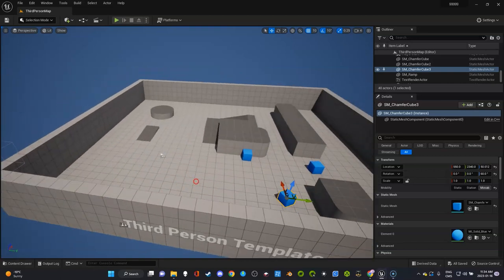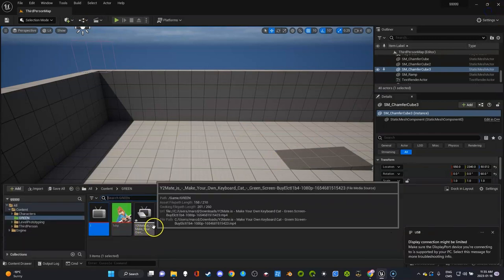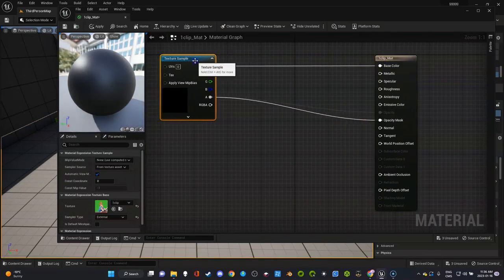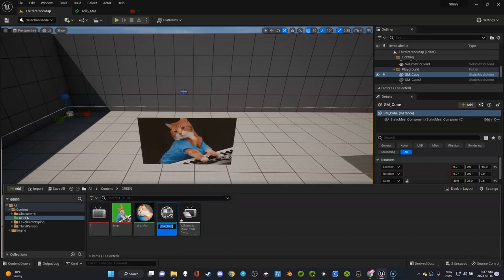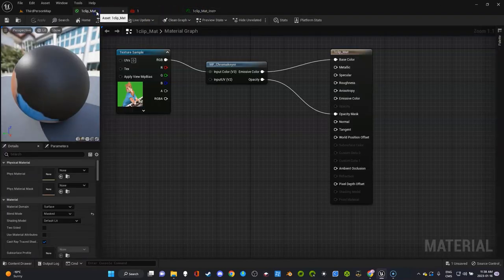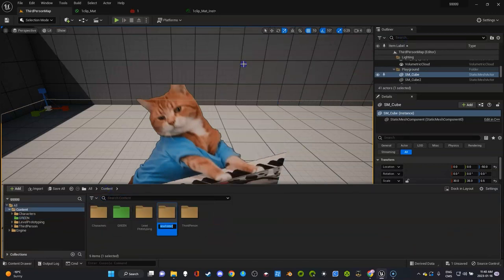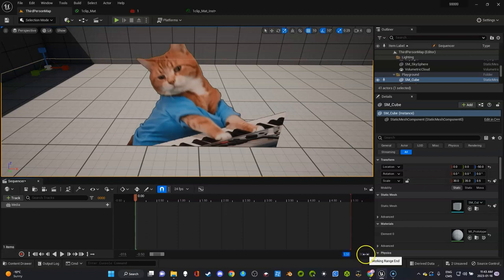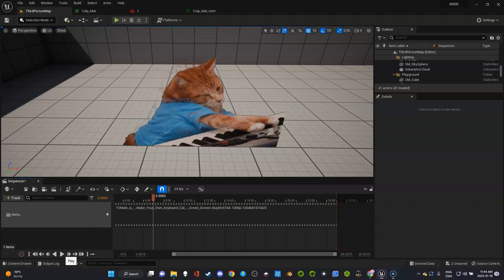2023- How to Use Green Screen In Unreal Engine 5+ for Virtual Production-Part 1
Film or get Greenscreen Footage and Import into your Unreal Engine Scenes.